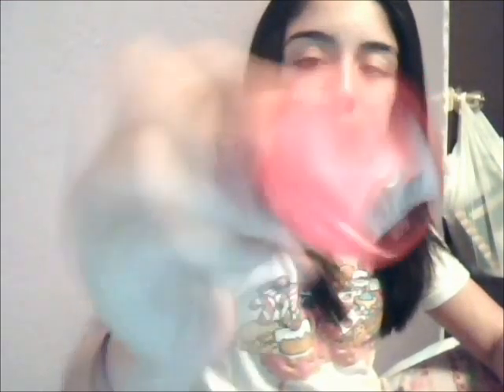Nail polsih Collection Part 2